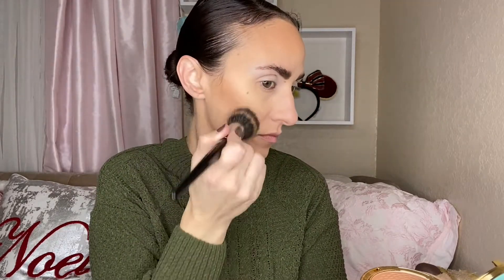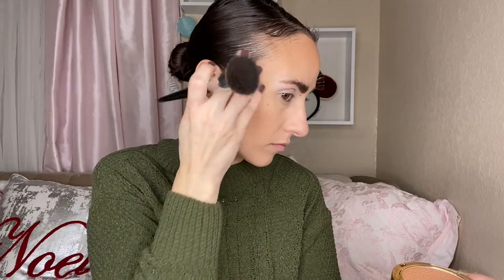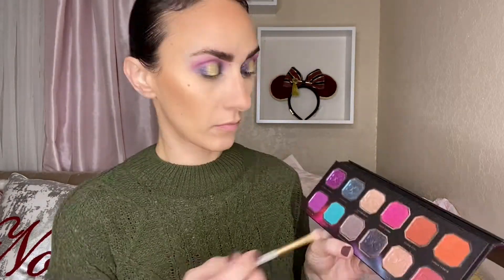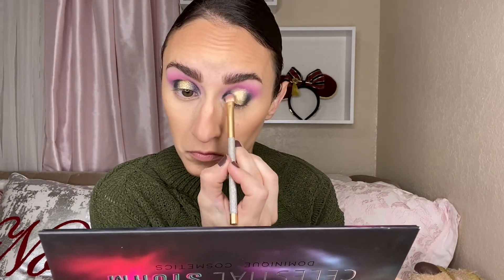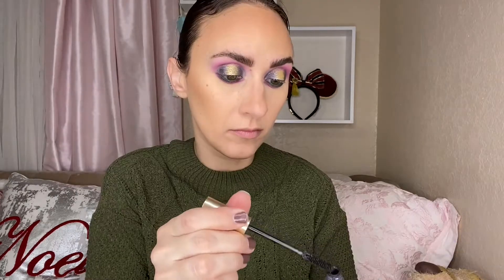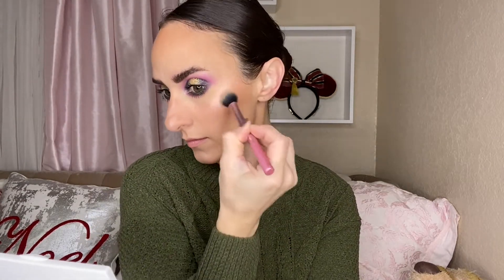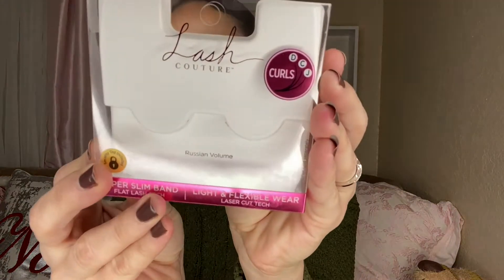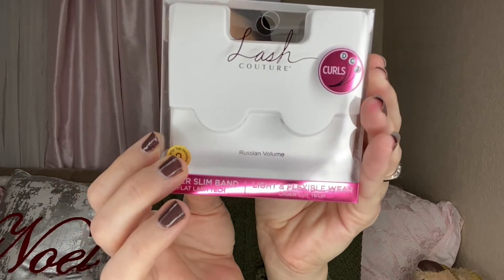LET'S GET READY FOR CHRISTMAS...MY MOST GLAM LOOK YET?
Welcome to my Christmas Get Ready with Me, it's hard to believe that Christmas Day is almost here, and a little sad to be honest! I love looking forward to this special time and once it's over it leaves me feeling a little blue. I hope you are inspired to pull your own goodies out and get all 'dolled up' for the holiday!
***I completely forgot to add the prayer line phone number! For those interested it is 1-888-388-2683

Products used in this video:
Too Faced Born this Way Matte Foundation Light Beige
Make Up For Ever Matte Velvet Skin Concealer 2.3
Laura Mercier Standing Ovation Blush Palette
Gucci Bronzer #3
Pat McGrath Undereye Brightening Powder 'Light'
Charlotte Tilbury Airbrush Flawless Setting Powder 'Fair'
Ofra Highlighting Trio Palette
Fenty Diamond Bomb 'How Many Carats'
Colourpop Good as Gold palette
Dominique Cosmetics Celestial Storm Palette
Too Faced Melted Matte lipstick 'Candy Cane'
Patrick Ta Gloss 'She's Expensive'
Kiss Lashes 'Russian Volume